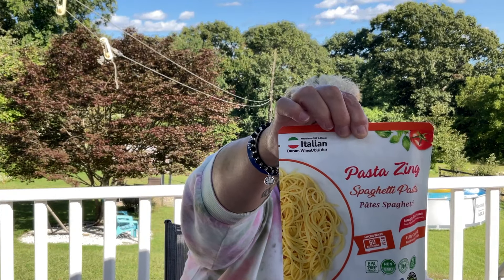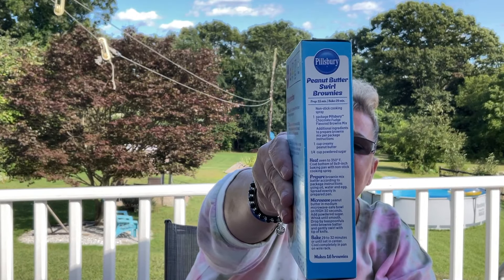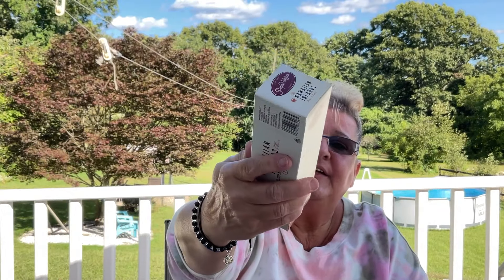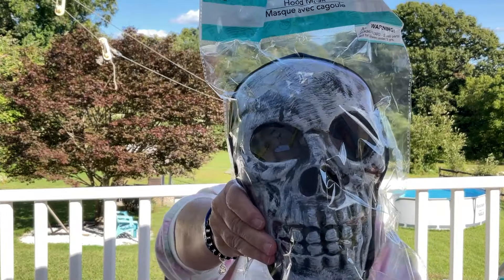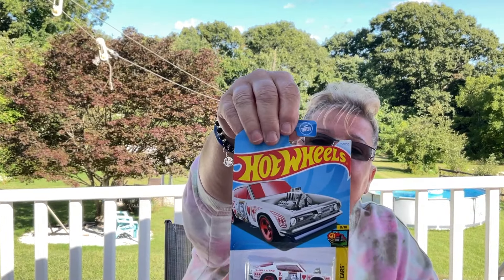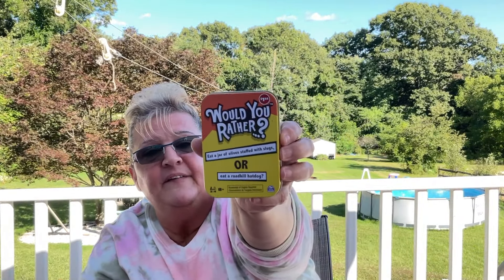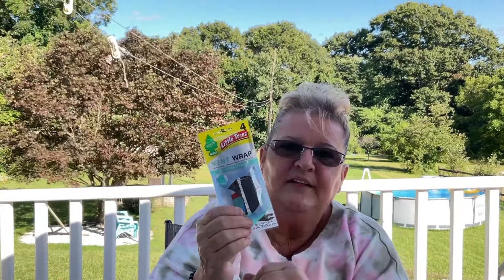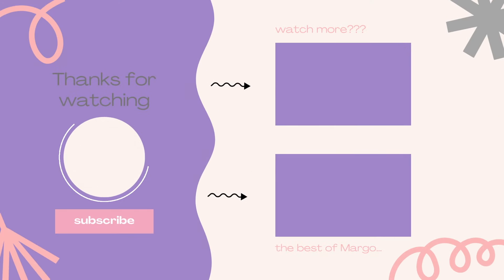DOLLAR TREE HAUL | September 10, 2024